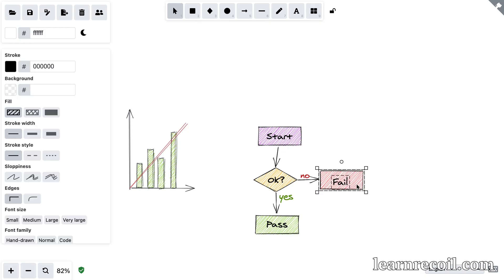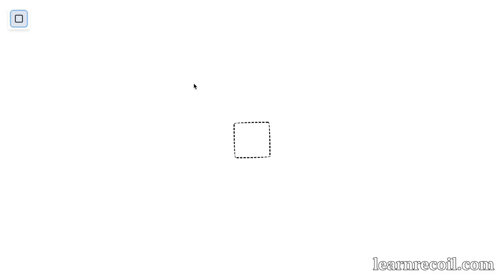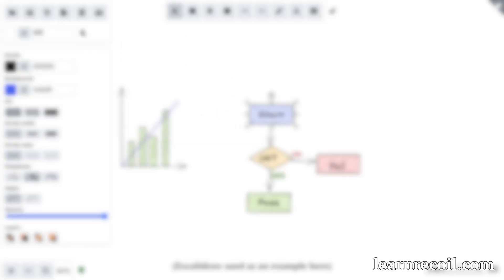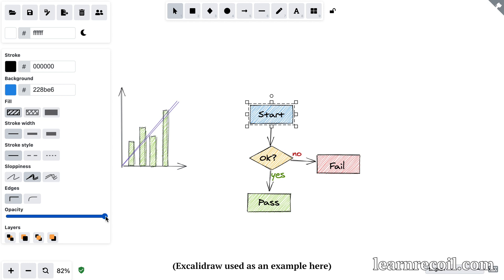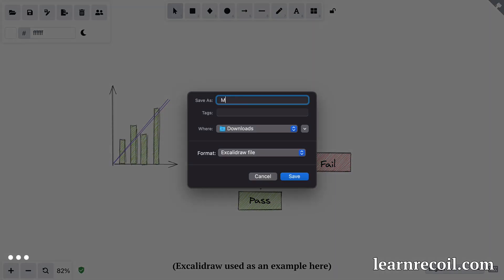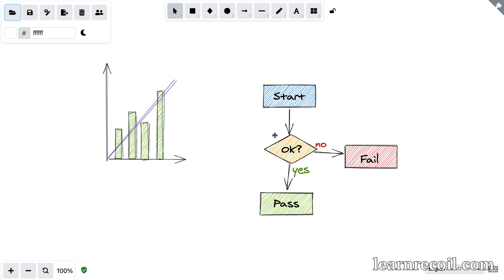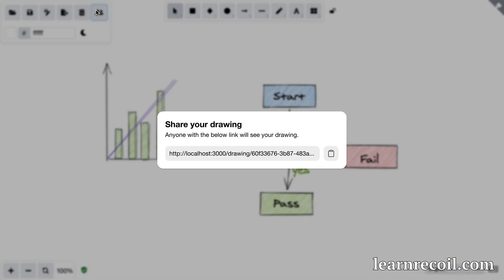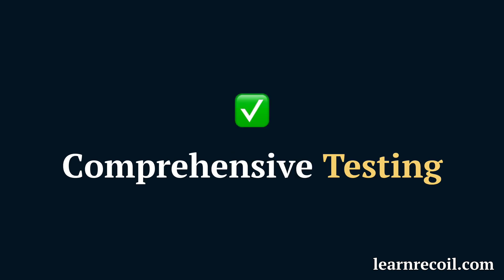Learn Recoil - My Free Recoil Course - Overview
You can check out the sample app

In my course, you're going to build a clone of the drawing tool Excalidraw. No matter if you've never used Recoil at all, or if you use it in production, this course will turn you into a Recoil pro.

You're going learn all there is to know about Recoil by implementing the following features:
➕ Adding elements in a performant way to the canvas with atomFamily
🤏 Making elements draggable, resizable, and rotatable
✌️ Multi-select
💾 Saving a drawing to a file and opening it again
🌍 Saving the drawing to a server (shareable drawing URL)
🌄 Loading content (e.g. images) from an API with Recoil and Suspense
👯‍♂️ Enabling concurrent mode
🧪 Adding full test coverage
🤔 Your own dev tools for debugging
🔑 Authentication
🏃 Performance debugging, testing, and improvement